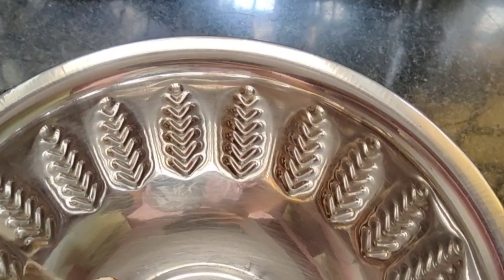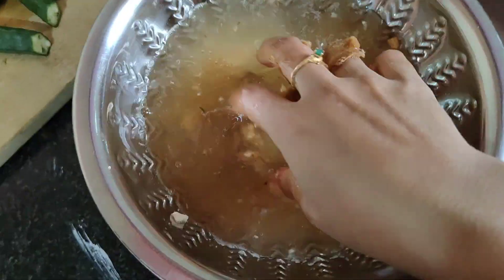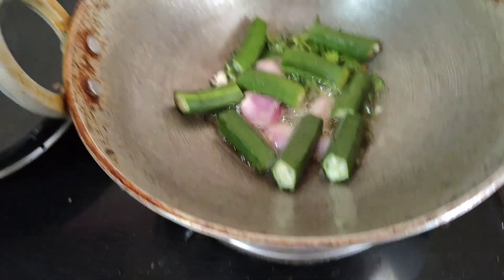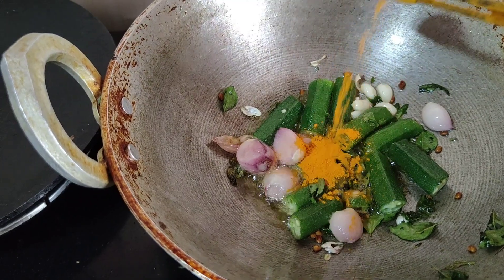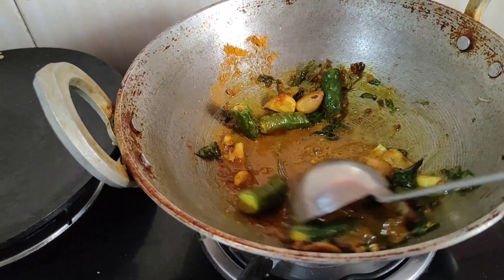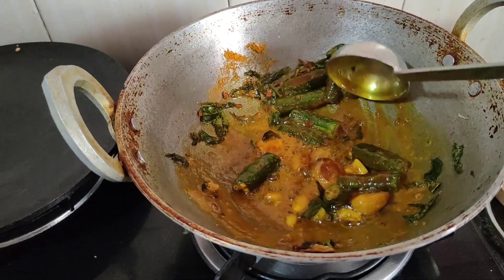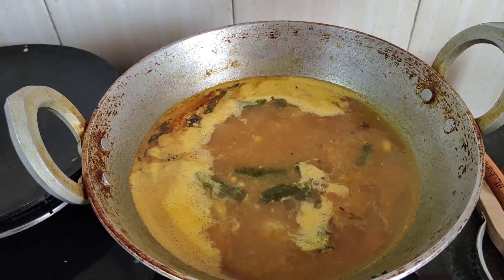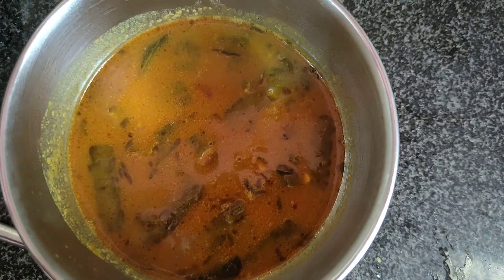How to make tasty vatha Kuzhambu| Perfect for lunchbox